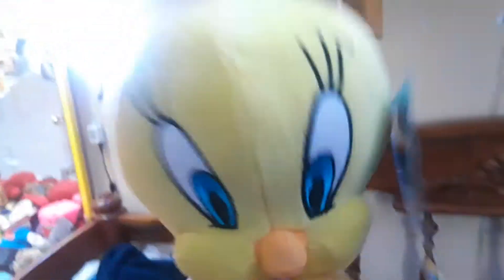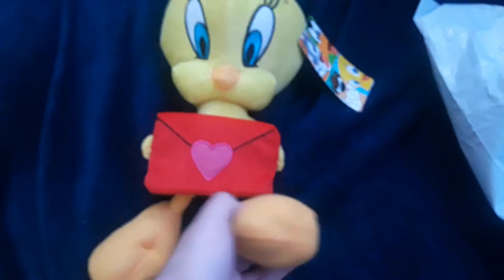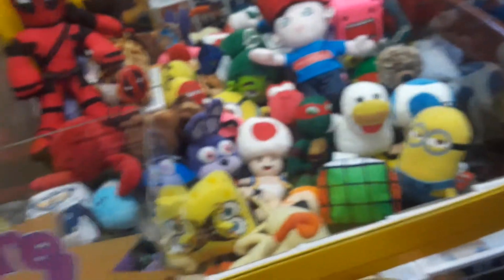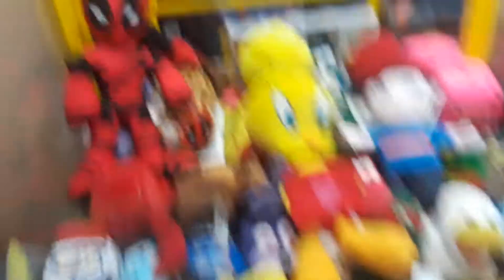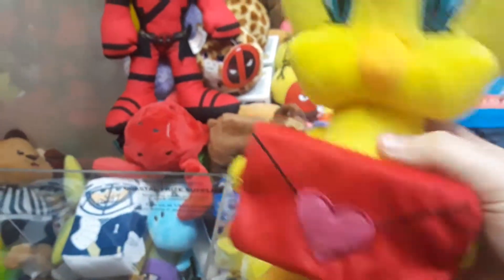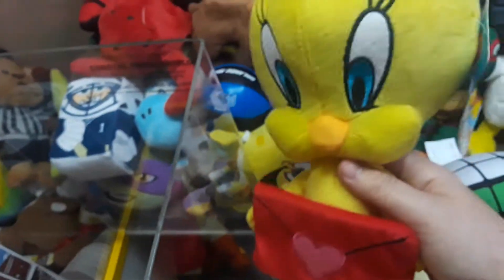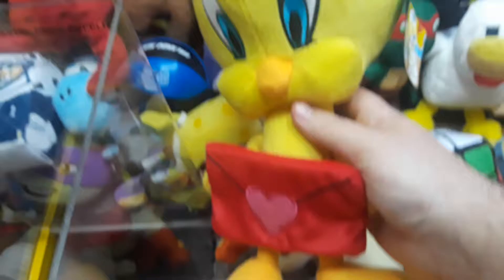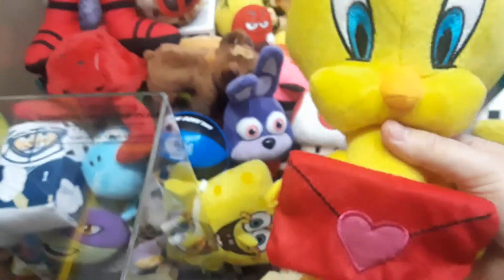I'm Back! Unboxing the Rarest Sugar Loaf Looney Tune!!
Hey guys! I hope you enjoyed the video of me unboxing the rarest Sugar loaf Looney tune that exists! Look forward for more videos in the weeks to come! Got some suggestions for videos on my claw machine?